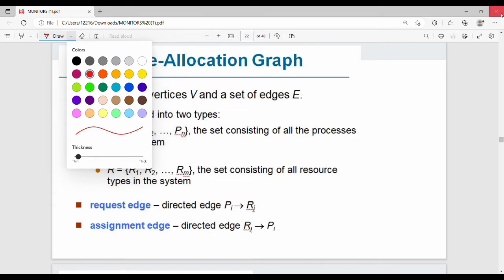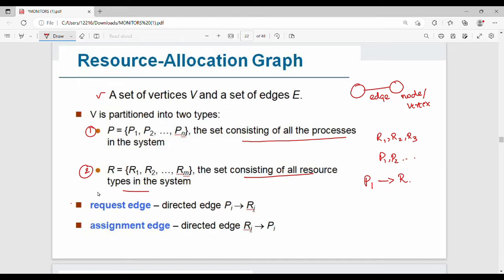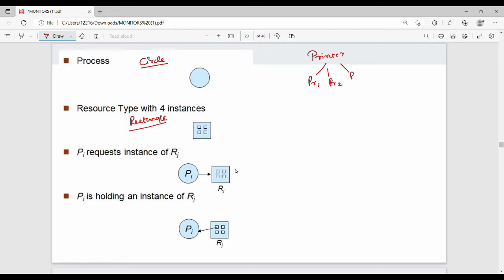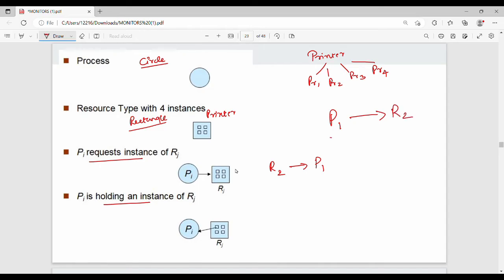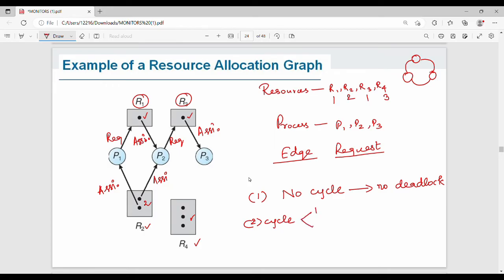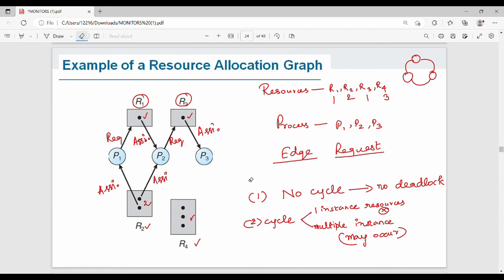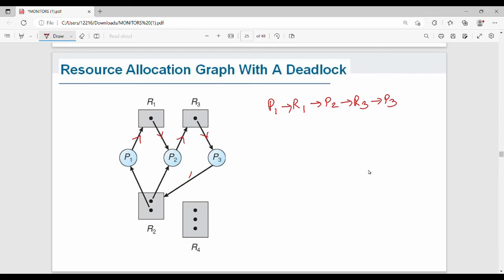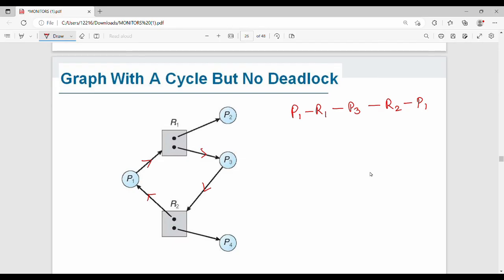2.17 Resource Allocation Graph in Tamil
I have briefly discussed about use of resource allocation graphs in detecting deadlocks.